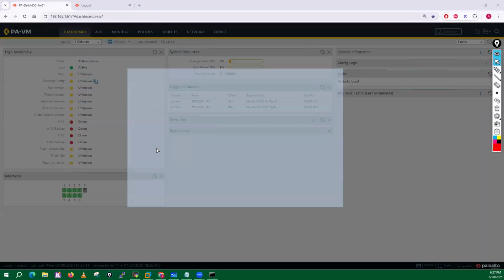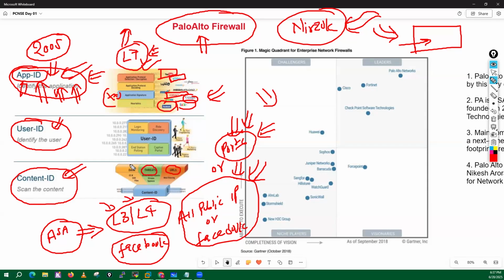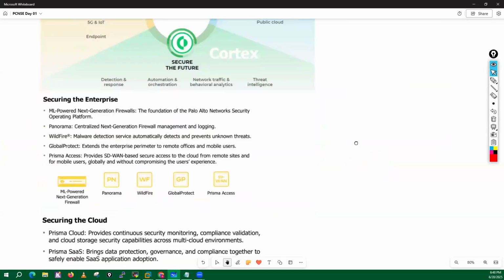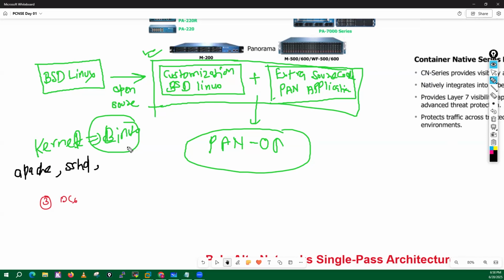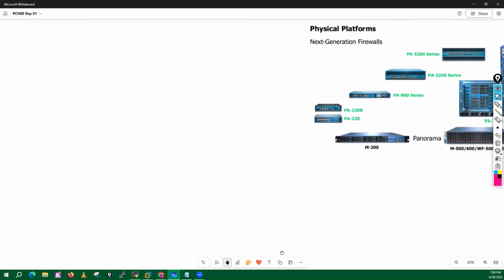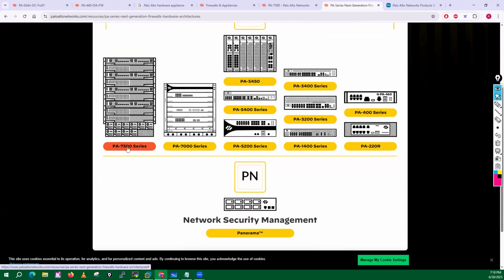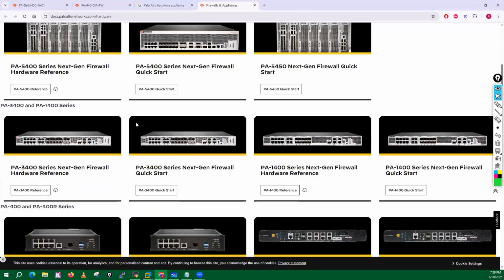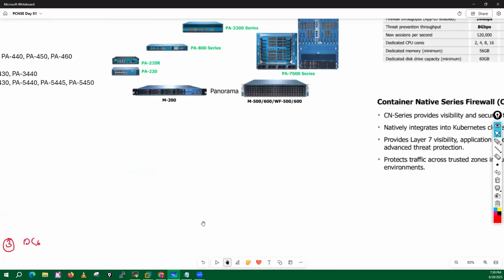Palo Alto Firewall Basic to Advanced Training | Day 1 Part 2 | Beginner to Pro Training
🔥 Palo Alto Firewall Training – Day 1 Part 2 | Beginner to Advanced Series

Welcome to Day 1 of our Palo Alto Firewall Basic to Advanced Training, designed for aspiring network & security professionals. This session lays the foundation with essential concepts, real-time examples, and interactive demos.

Introduction to Palo Alto Networks Firewall

How Stateful Inspection works

Palo Alto Firewall interface types and zones

GUI & CLI overview with lab demo

Training roadmap and certification guidance

✔️ Beginners stepping into cybersecurity
✔️ Network & Security Engineers
✔️ PCNSA / PCNSE aspirants
✔️ IT professionals seeking hands-on firewall skills